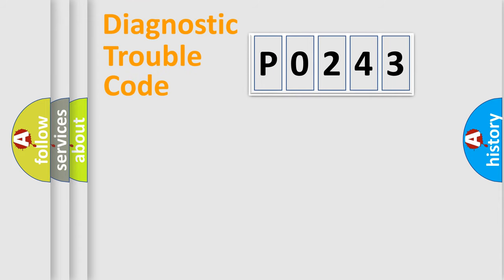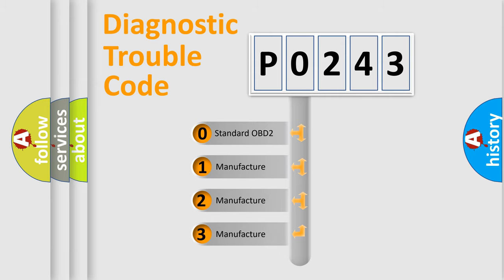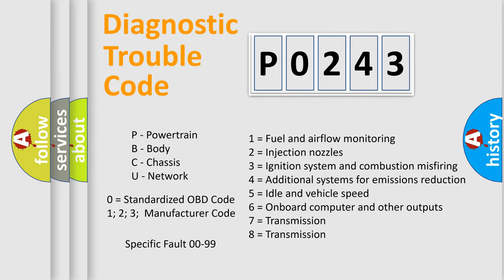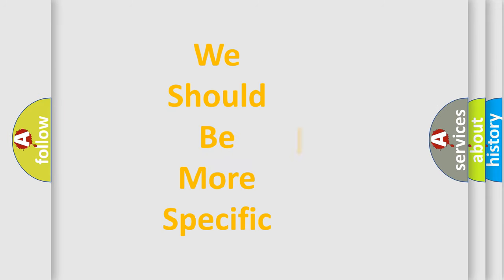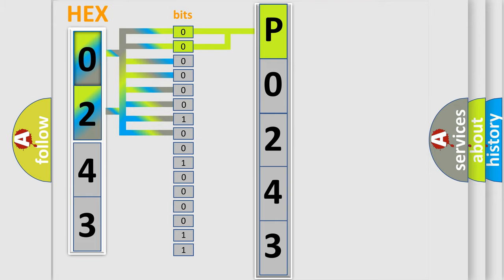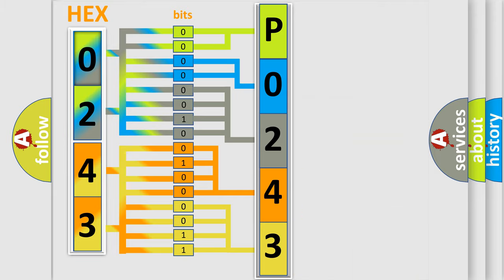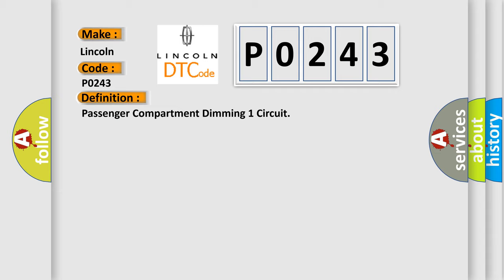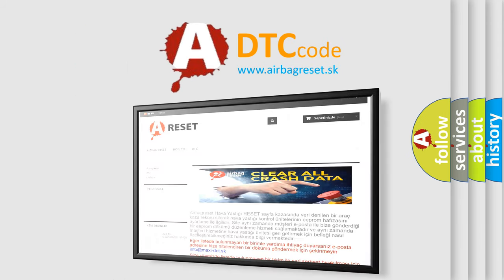DTC Lincoln P0243 Short Explanation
Contents:
0:21 Basic DTC analysis according to OBD2 protocol standard.
1:48 Insight into programming
2:58 A diagnostically understandable description of the Diagnostic Trouble Code
3:05 Basic error definition

Make:
Lincoln
Code:
P0243
Definition:
Passenger Compartment Dimming 1 Circuit
Description:
Battery voltage must be between 9-16 V.Park lamps ON.
Cause:
The BCM detects a short to ground in the LED backlight dimming control circuit.